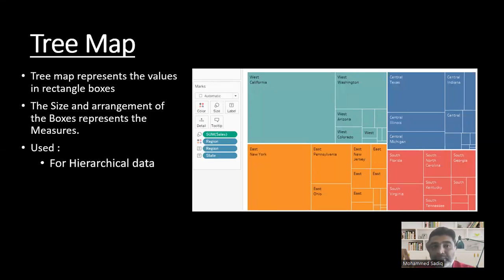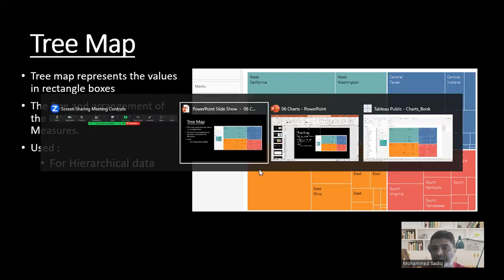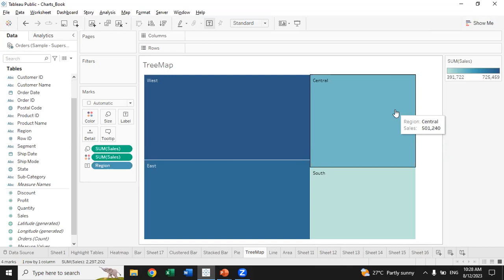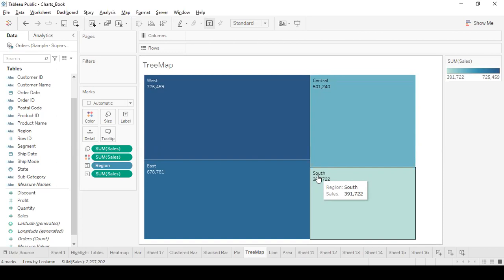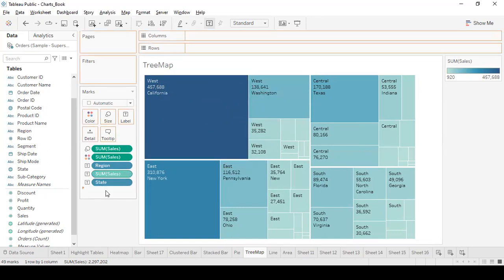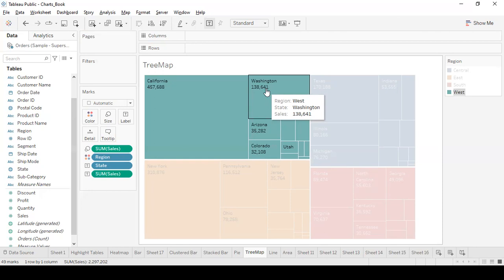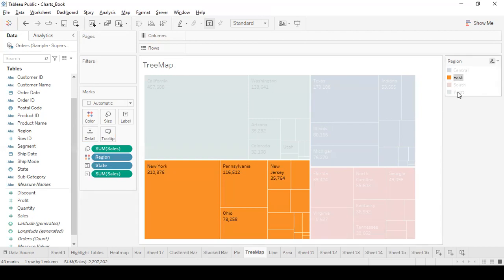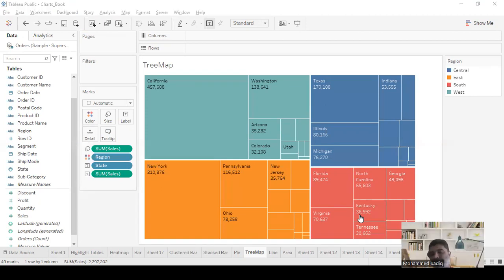09 Treemap Chart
Tree map represents the values in rectangle boxes
The Size and arrangement of the Boxes represents the Measures.
Used :
For Hierarchical data